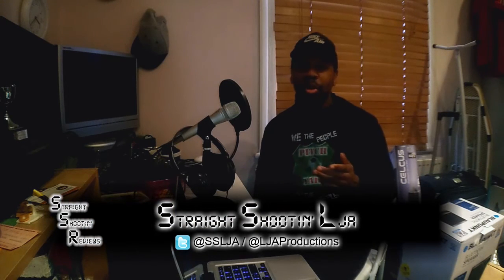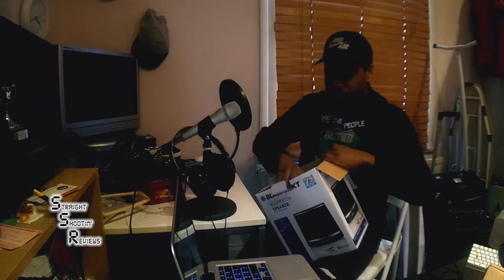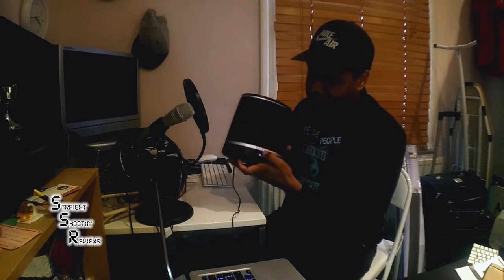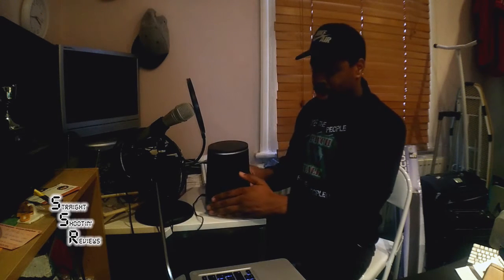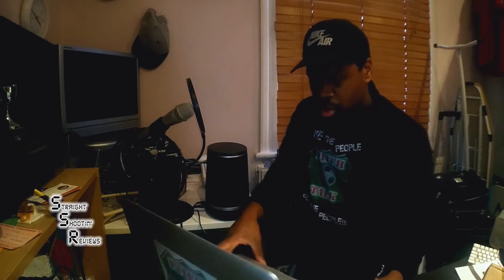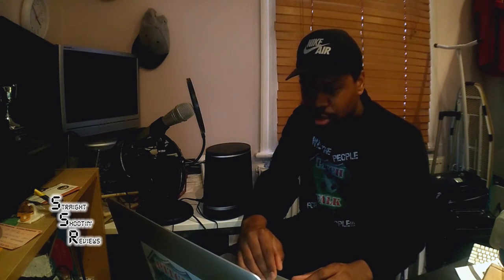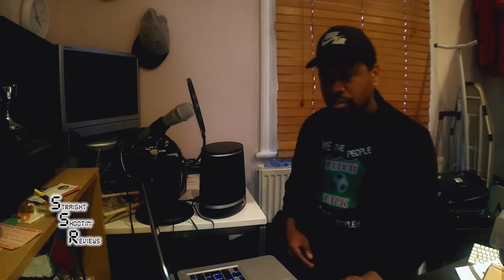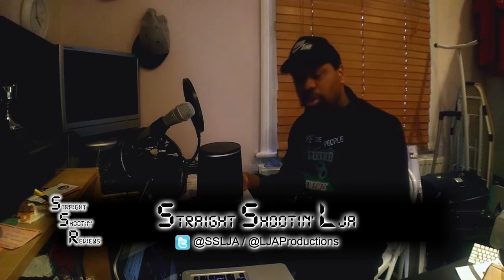Straight Shootin' Reviews EP 1 - Blaupunkt BS723 cone Bluetooth speaker review & demo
In this episode of the Straight Shootin' Review we see Liam review and do a demo of the Blaupunkt BS723 cone Bluetooth speaker.

(Speaker was on offer at £20 from Sainsburys at the time this video was filmed, £45 is the regular price

Product features/Specs -
Accessories included - Adaptor Mains
Body material - Plastic/metal grille
Colour - Black
Country of origin - China
Product number - BS723
Speaker output - 2 x 8WFor those devices that don't have Bluetooth, there's a line-in option, plus a USB port, so whatever device your music is stored on, there's a good chance it's compatible.